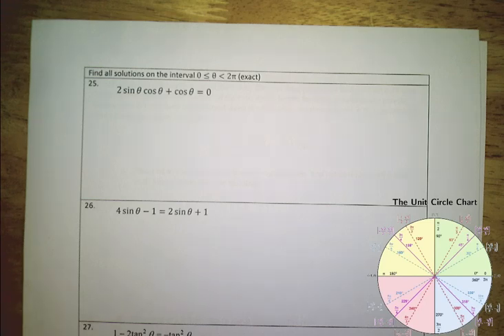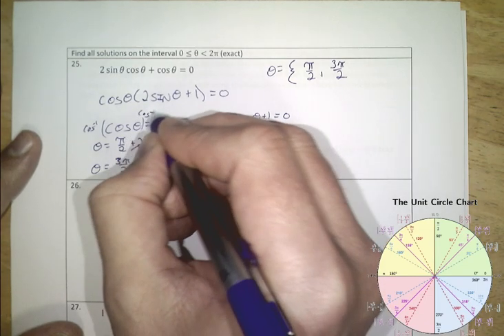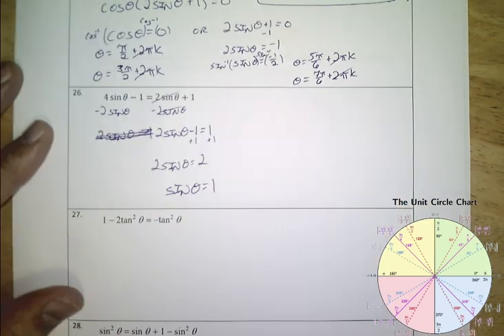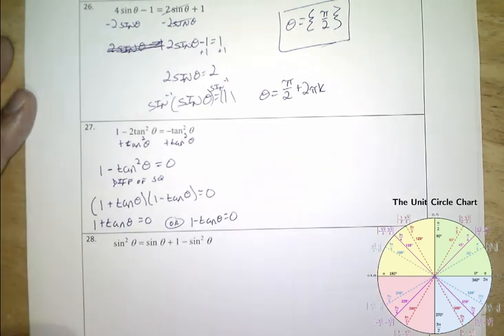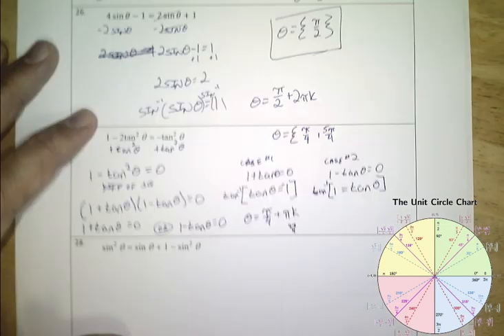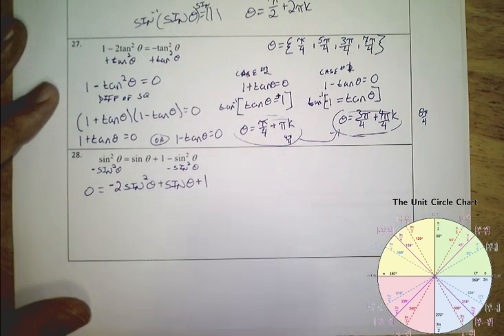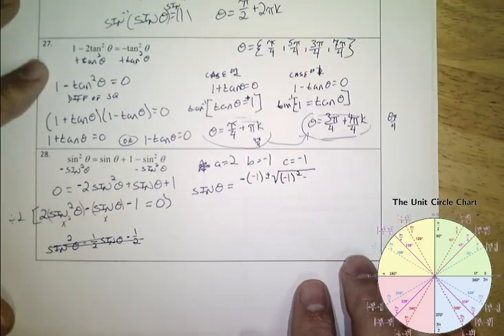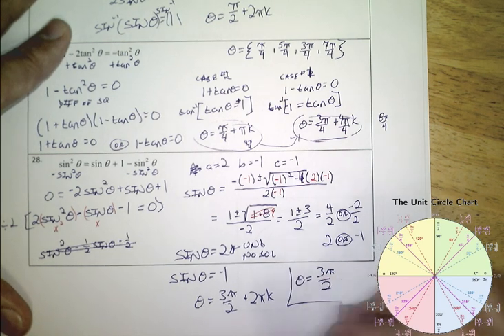APPC U5T2 Study Guide Page 3